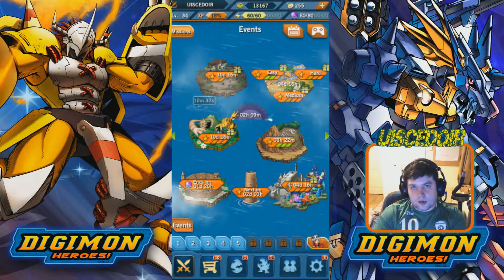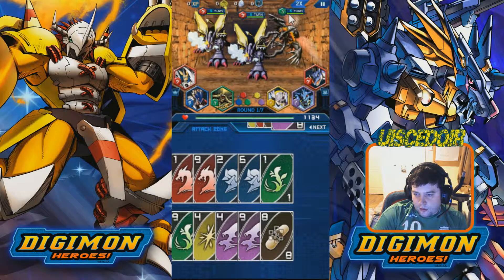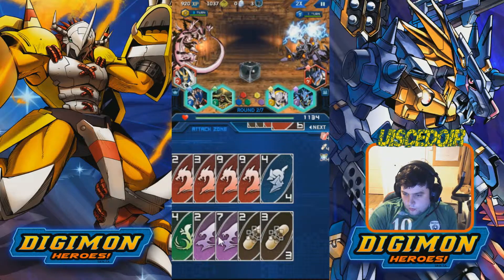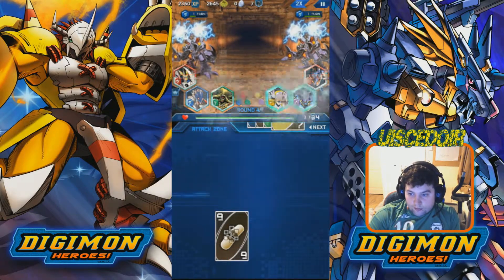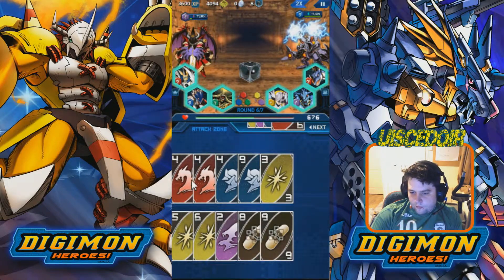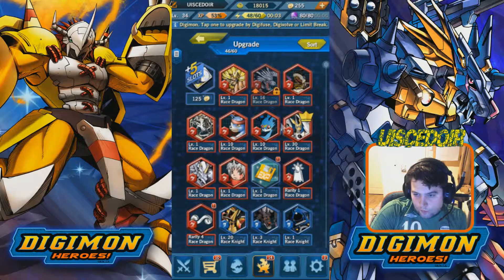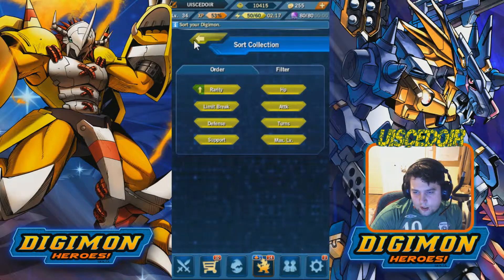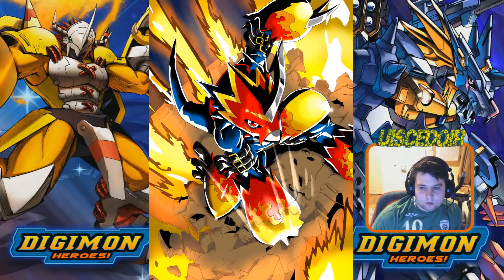Digimon Heroes First Impressions Episode 1